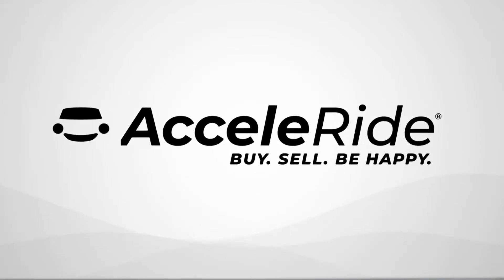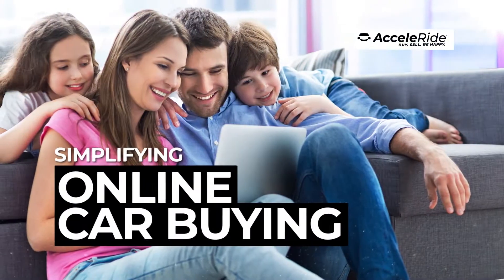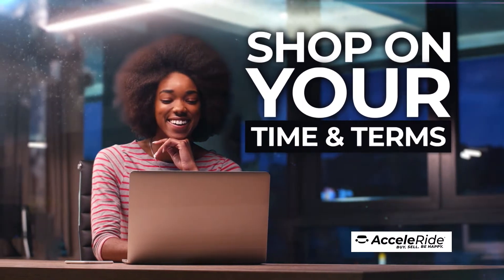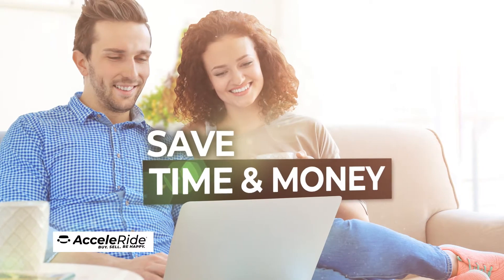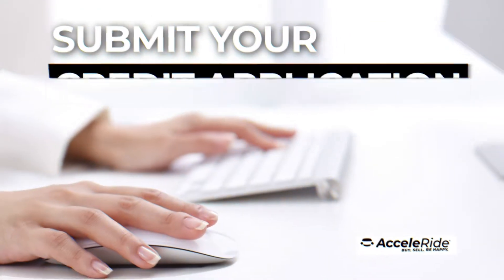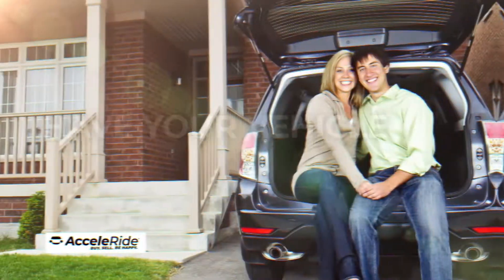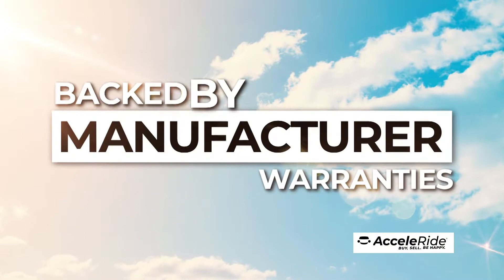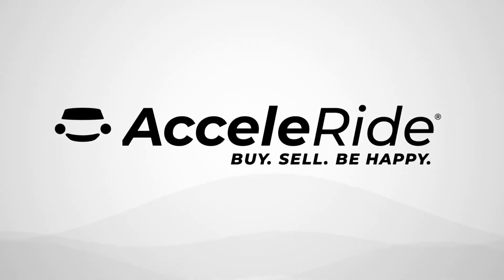Take Advantage of the Next Generation in Online Car Shopping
BUY. SELL. BE HAPPY. AcceleRide® makes buying or selling a vehicle easier than ever before! No matter where you are – at home, in the office, or on the go – you can buy or sell a vehicle any time or any place!

Visit Shawnee Mission Kia for cars and SUVs in Mission, KS for great deals on sales, leasing, service, & more! Find out why we're one of the best new & used Kia dealers in the Kansas City area.